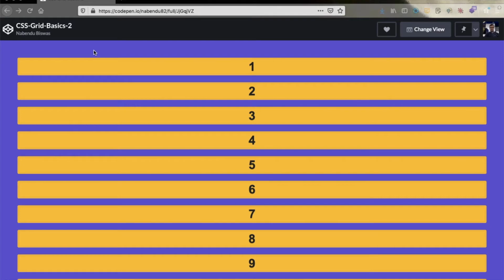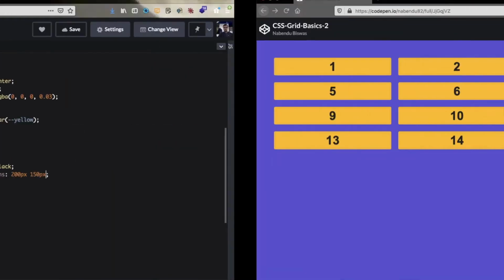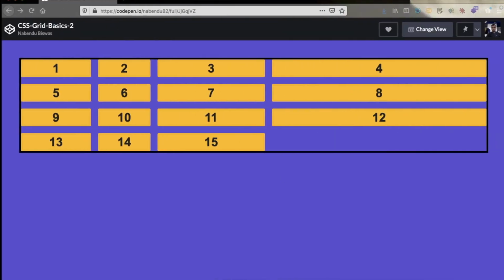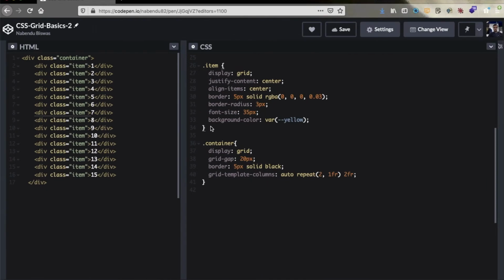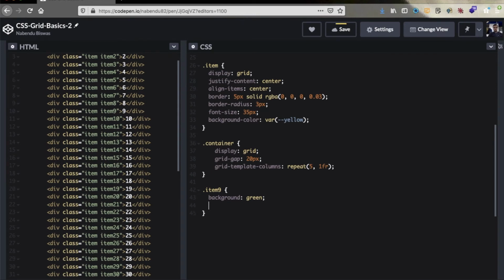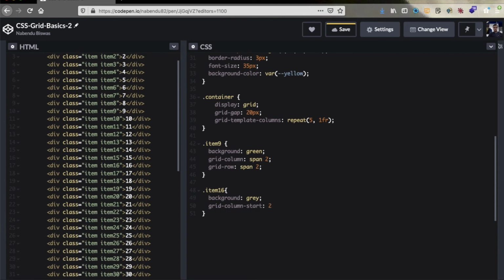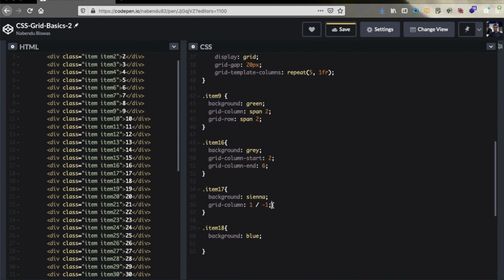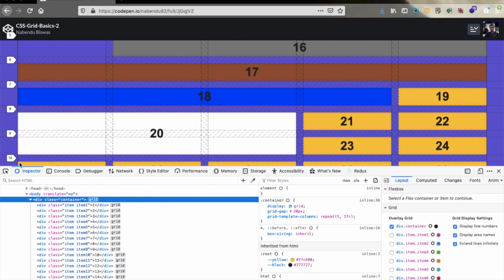CSS Grid Course for Beginners - 2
In this series we will learn CSS Grid . With the creation of CSS Grid, we can create a modern day website with ease and ditching CSS frameworks like bootstrap.

👨‍👩‍👧‍👦 Exclusive Facebook Group for developers